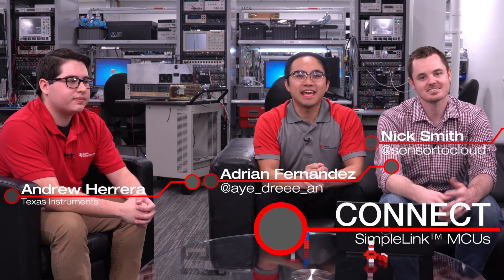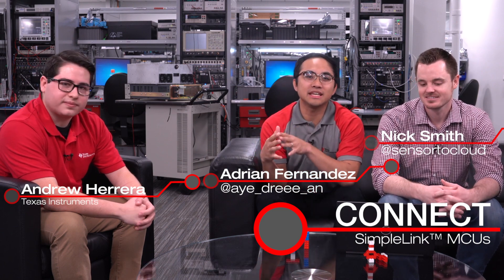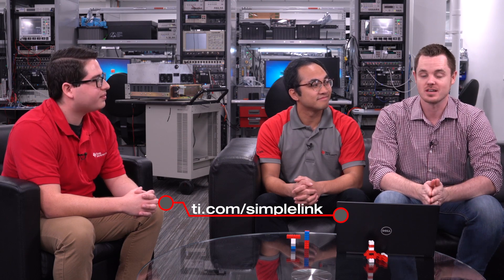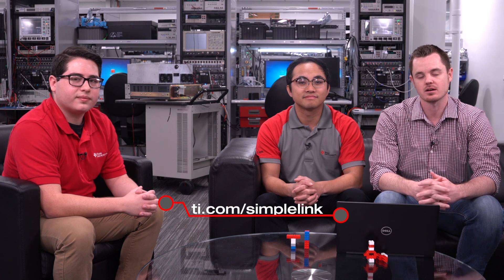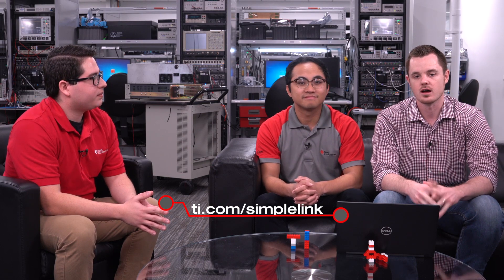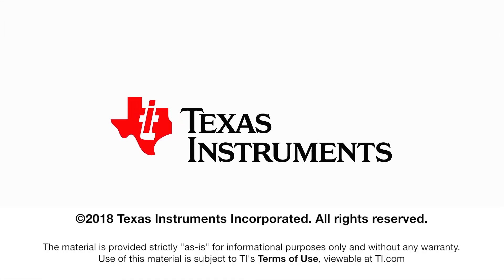Connect: Wi-Fi security challenges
Start designing with the CC3235SF FIPS LaunchPad

What is FIPS compliance? Do you need it? Andrew joins Nick and Adrian this
week to dig deeper into Wi-Fi security challenges and wireless MCUs. The
SimpleLInk Wi-Fi CC3135 and CC3235 devices are the first FIPS verified
wirless SoCs available today.